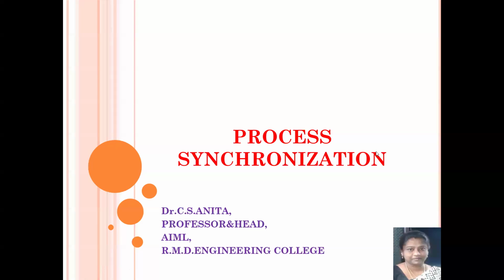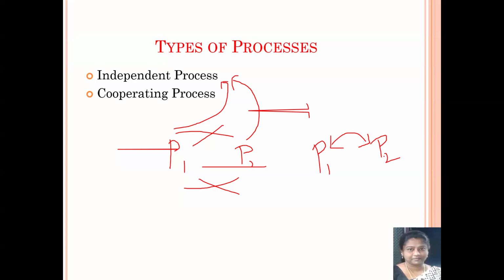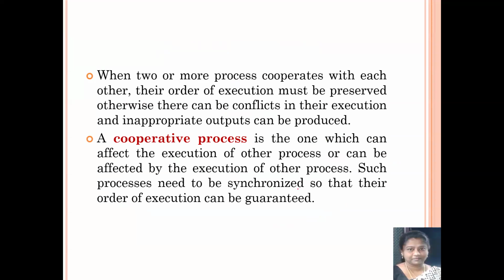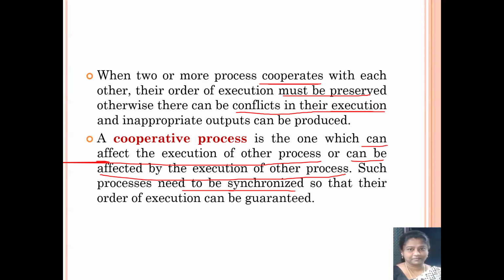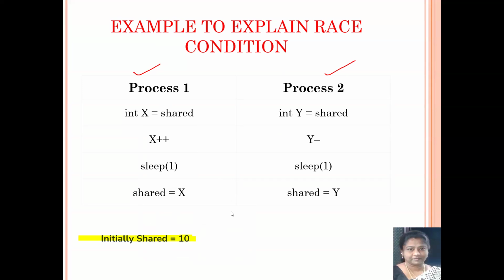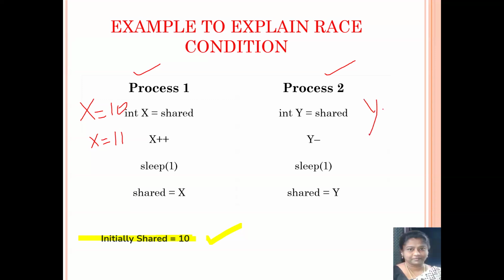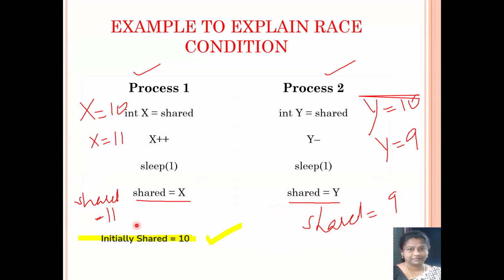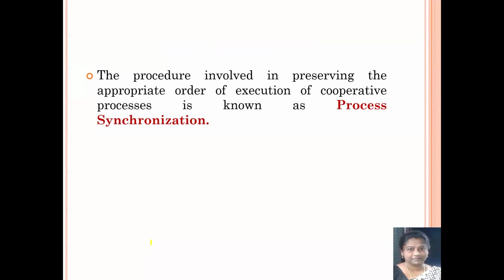PROCESS SYNCHRONIZATION - - Dr.C.S.ANITA,Prof&Head, Dept. of AIML, R.M.D.ENGINEERING COLLEGE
What is process synchronization?
What is race condition?
Example of Race Condition